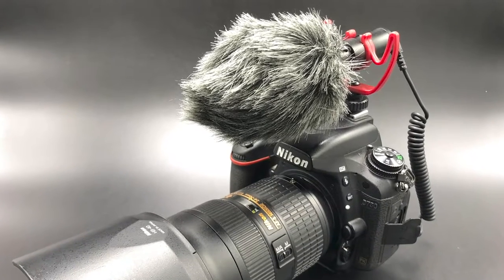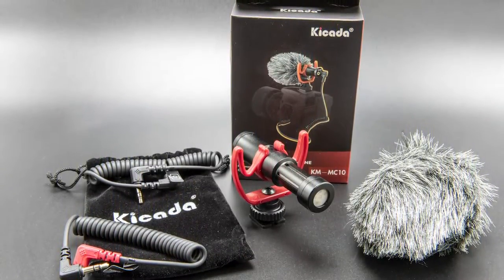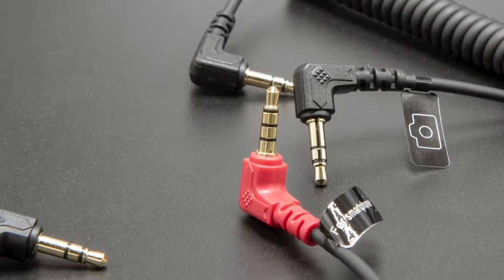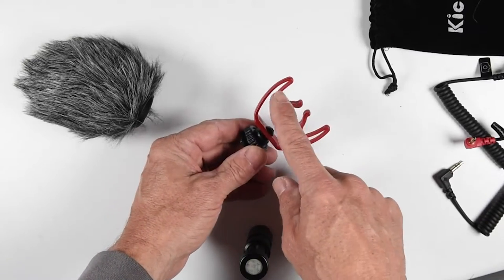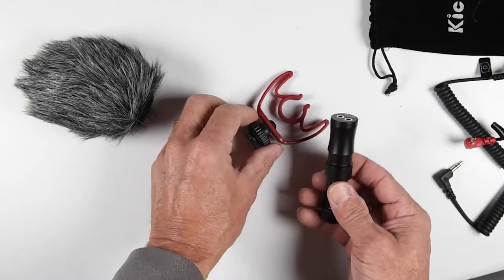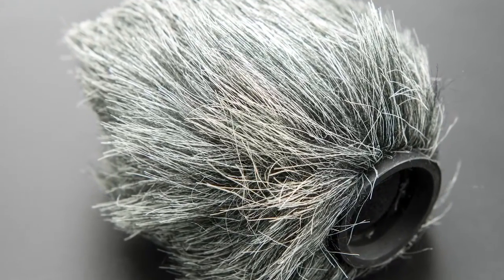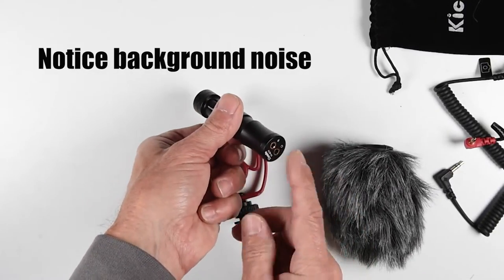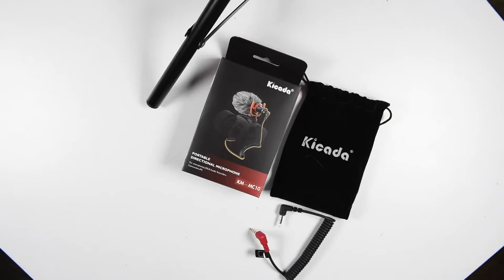Kicada Directional Audio Microphone DSLR Smartphone Capture Review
For the budget-minded content creator, the Kicada directional microphone offers fantastic sound quality in a small package.  Microphone requires no batteries and can plug and play directly into your DSLR camera, smartphone, or device.  Directional microphone allows you to focus on the audio you prefer to capture for your interviews, blogs, vlogs, documentaries, and more.